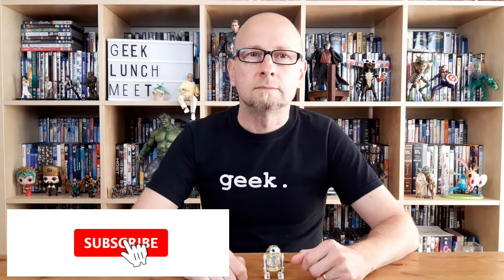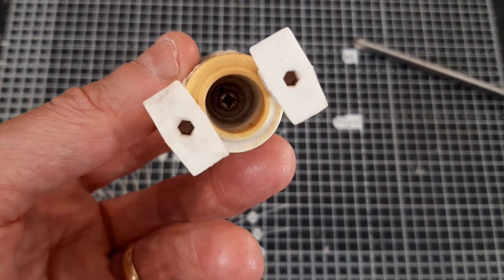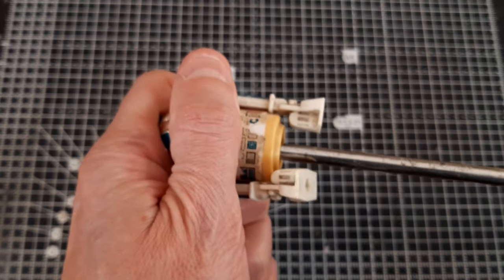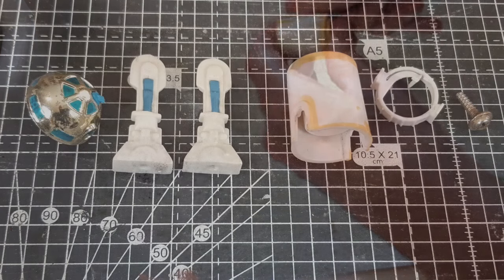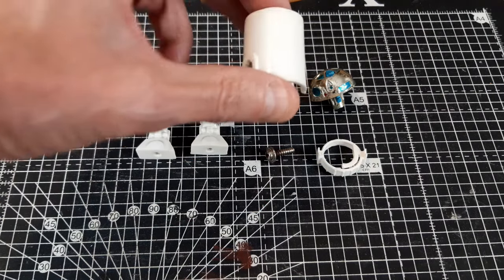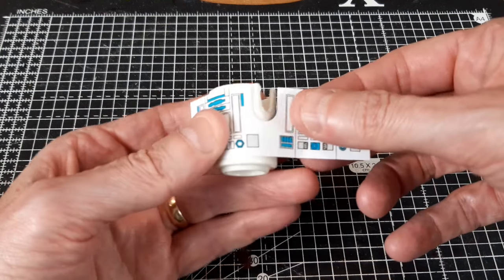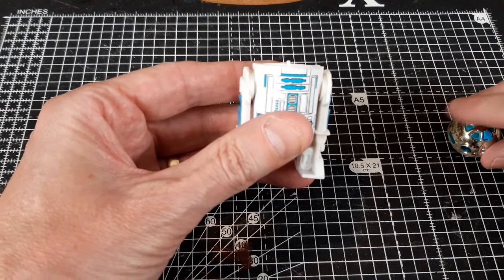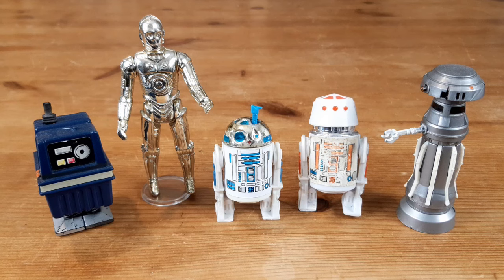Vintage STAR WARS Kenner R2D2 action figure RESTORATION using hydrogen peroxide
In this video I'll show you how to completely restore a vintage Kenner R2D2 action figure in easy steps. We'll get rid of all the yellow discolouration and get Artoo back to his shiny self again. Join me as I restore this beloved Star Wars icon back to his former glory.